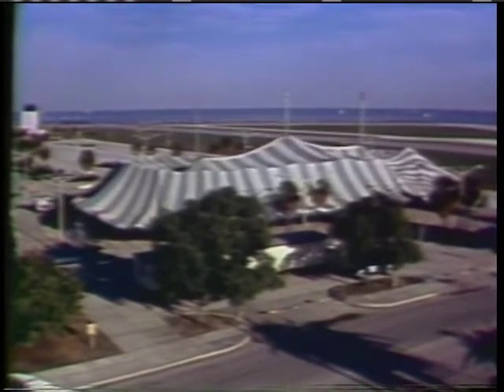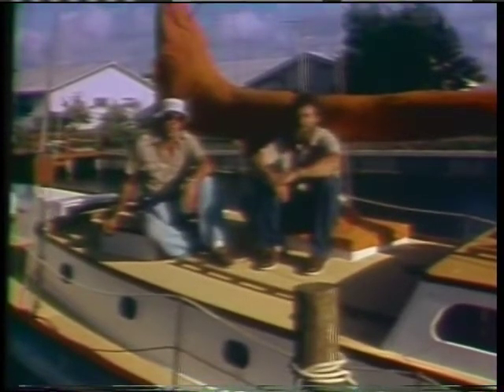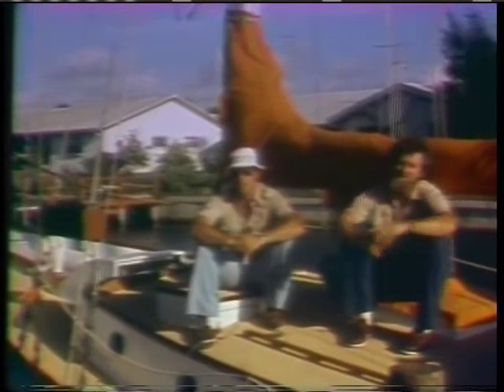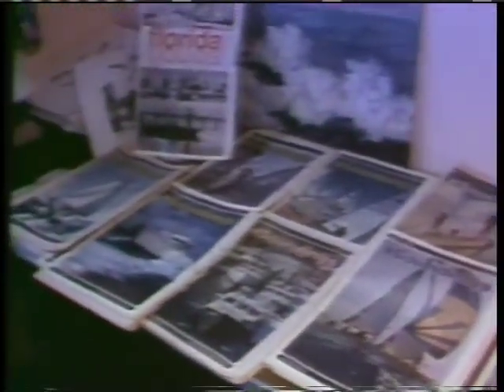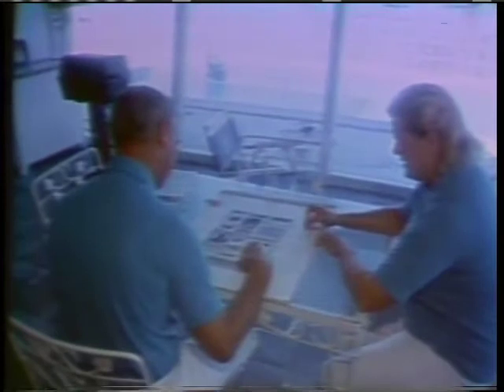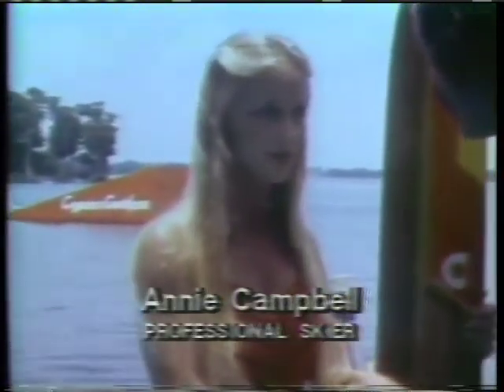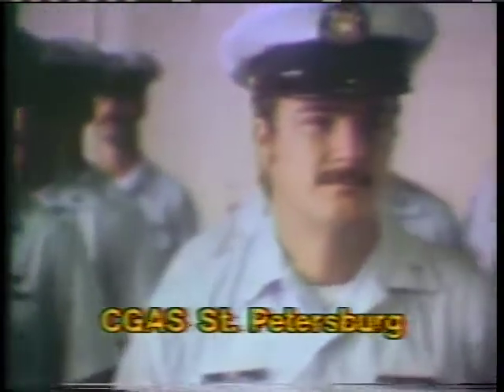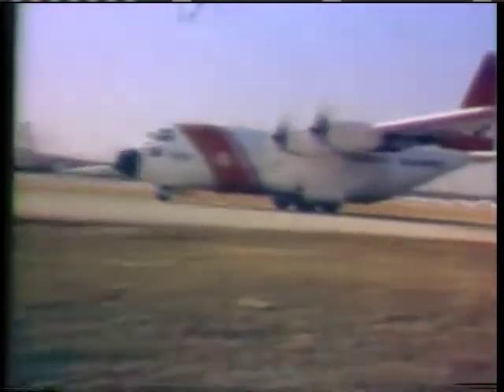Bob and Lynn Boat Show Special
The St Petersberg in water boat show started today 12/5/2019 and my old Nautical News partner Lynn Rabren is one of the exhibiters.  He designed and built a classic skiff that is attracting a lot of attention.  The reason why I'm posting this video is Lynn and I co-anchored a boat show special sometime back in the 80's in which we, among other things, noted that the Tampa Bay Area is not only one the most prolific boating regions of the Country but also one of the most prolific boat building regions.  Well it came to pass that at some point Lynn stopped knocking out stories with me and started knocking out hulls!  I'm hoping Ch8 will do a feature story on our old news casting colleague this weekend but if not get by the boat show yourself and see for your self :)